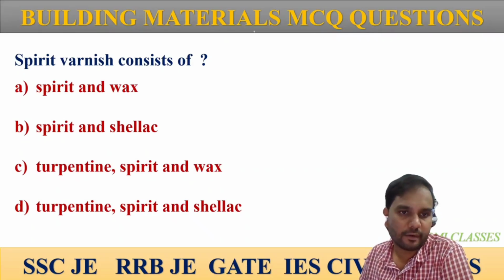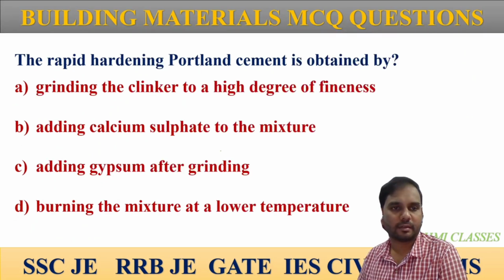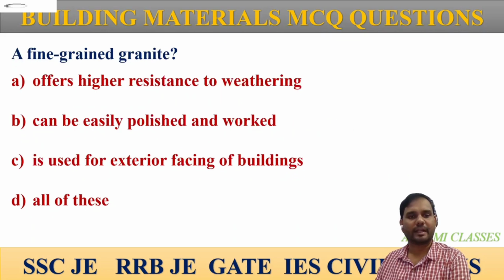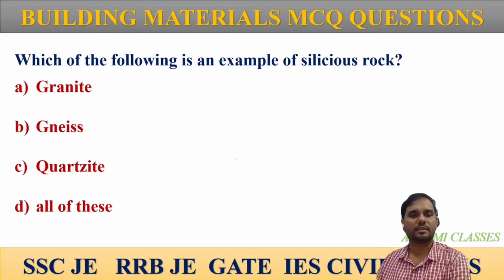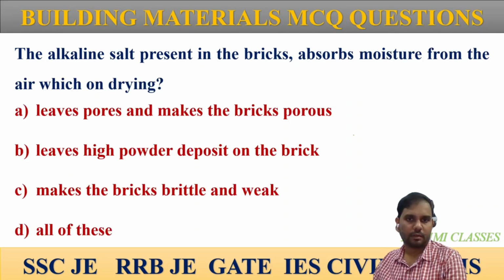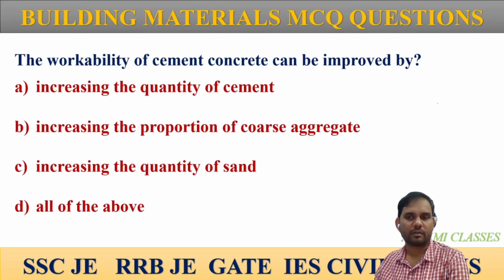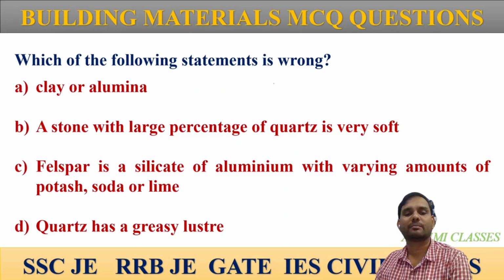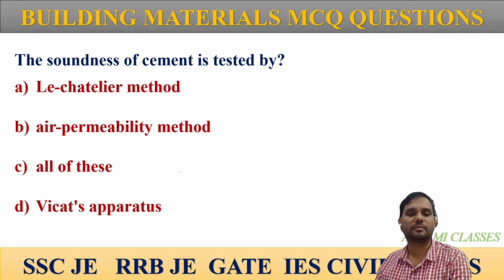Best 60 Building Materials MCQ | BMBC MCQ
Building design
Building material building construction
BMBC MCQ
Civil engineering questions
Civil engineering MCQ
Civil engineering multiple choice questions
Ssc je civil engineering questions
Rrb je exam preparation
Gate civil engineering questions
IES engineering civil